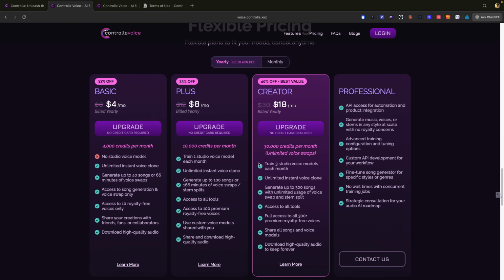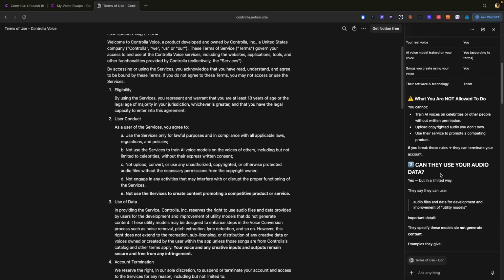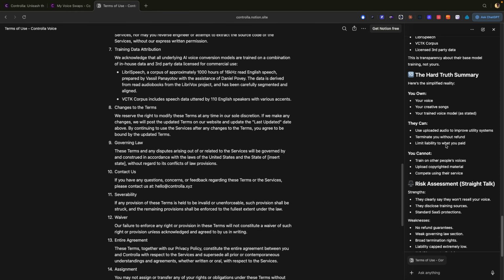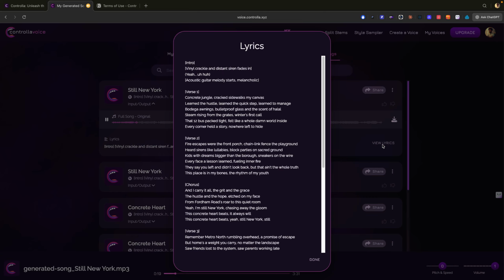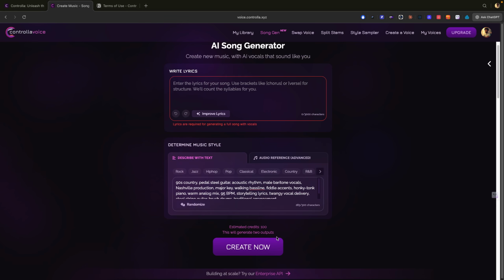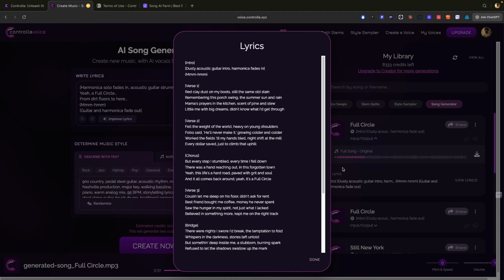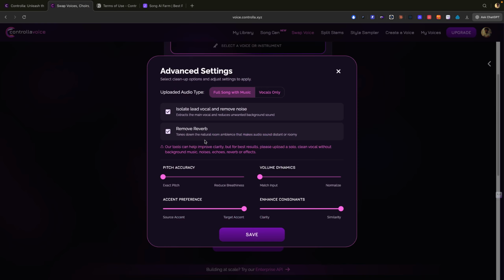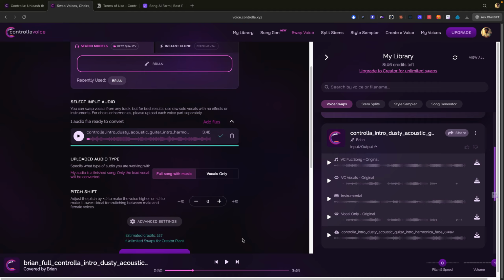Controlla Voice Review: How I Cloned My Voice for AI Music (Voice Swap Demo)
Now, listen, fam. You’ve seen me talk about AI music before, but today we’re going deeper into the personalization layer. We’re talking about Controlla Voice. This is the tool I actually used to create my own voice model for my music projects. For the introverted marketer, this is about creative sovereignty—being able to put your own "vocal fingerprint" on a track without needing a professional studio or even the ability to sing.

In this video, I’m showing you my workflow on the Basic or Plus plan—I don't need the unlimited swaps of the $30 Creator tier just yet. I’m walking you through the "Voice Swap" feature where I take a country track I generated and swap the original vocals for my own trained AI voice model. You’ll hear the raw vocals, the imperfections, and how the instrumental layers everything together to make it work.

AI & Workflow

Controlla Voice: Ultra-realistic AI singing vocals and voice cloning.

SongAIFarm: Professional AI lyrics and creative briefs for your music.

Teable: The high-performance, open-source Airtable alternative.

Buildin.ai: Build and monetize your own AI tools and marketplaces.

WordRocket: SEO optimized content with seamless automation.
👉 app.wordrocket.ai?via=theintrovertedmarketer2025

RenderZero Studio: The ultimate BYOK desktop AI studio.

Entrepedia: My preferred source for high-quality PLR and master libraries.

Kie.AI: Access the best AI models (Flux, Suno, etc.) via one affordable API.

Mootion AI: Professional 3D animation and motion generation.

FlexClip: Create professional videos and AI music with ease.

Crispy Stix AI: Generate professional stickers and vectors with the power of AI.

Genspark: STOP paying for 5+ AI tools! This is ALL you need.

Gamma App: Stop using Canva for PDFs and presentations!

Pismo: AI writing EVERYWHERE.

ParaSpeech: I don't type anything I don't have to. I just speak it.

Zylvie is the tool is use as my primary digital storefront.

My Gear

DJI Mini (My Microphone): The microphone I use for clean, crisp audio.